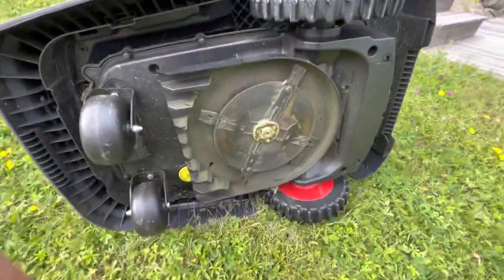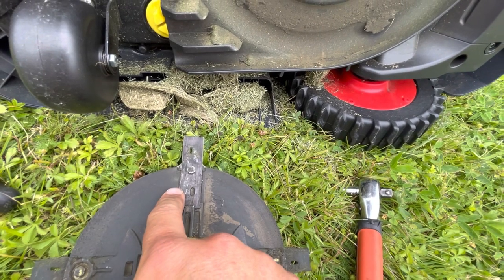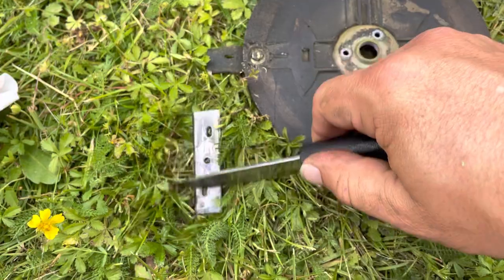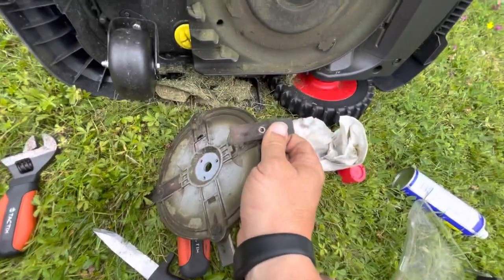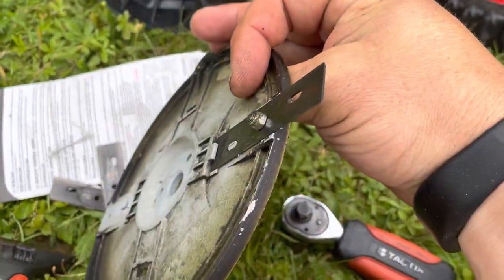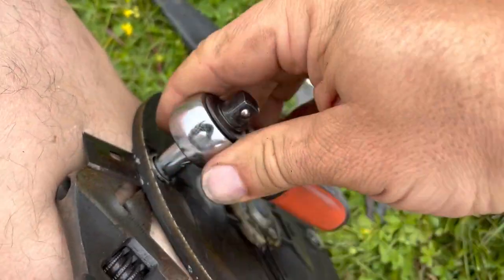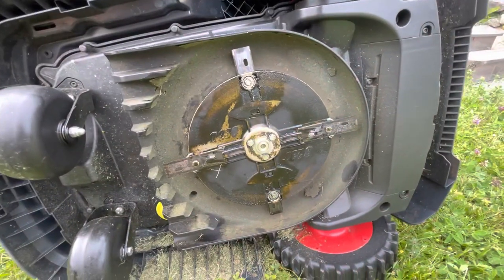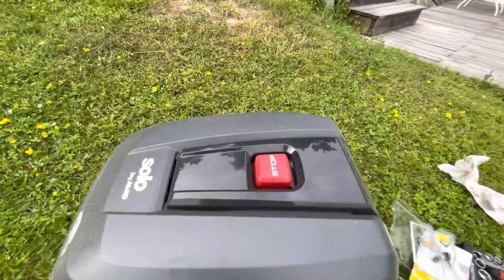Change blades / knives on a robotic lawnmower / AL-KO Robolinho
Knife service message on AL-KO Robolinho. Change or turn the blades/knives on a AL-KO Robolinho robotic lawnmower.